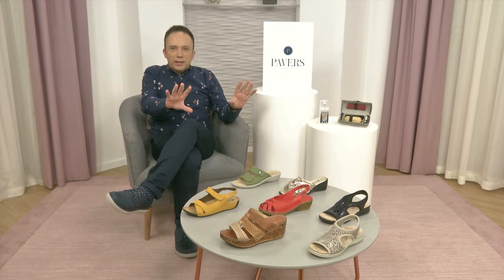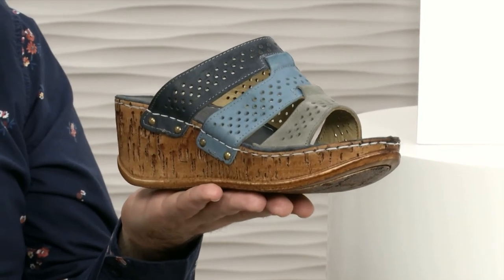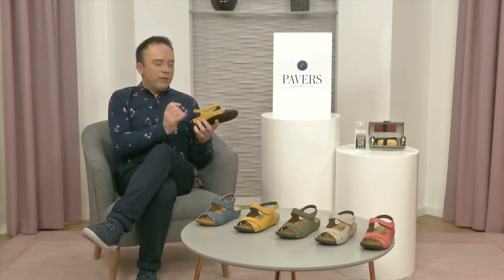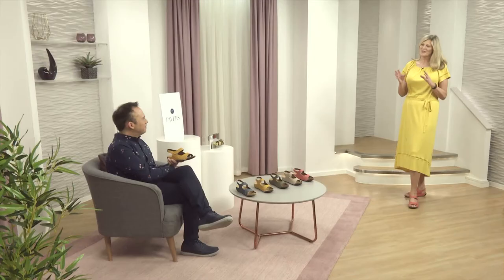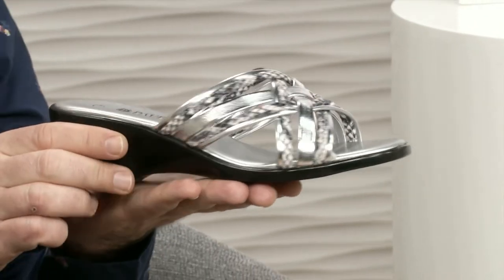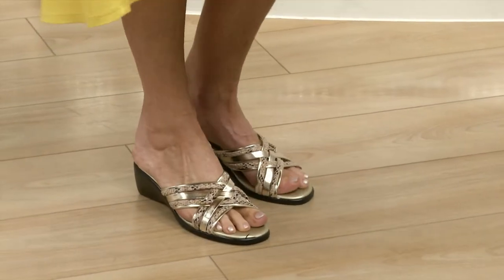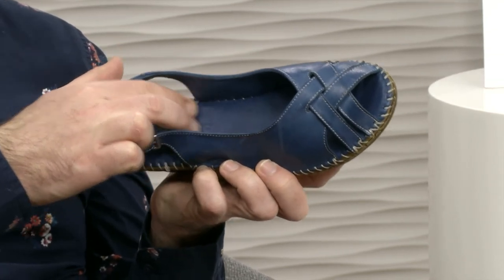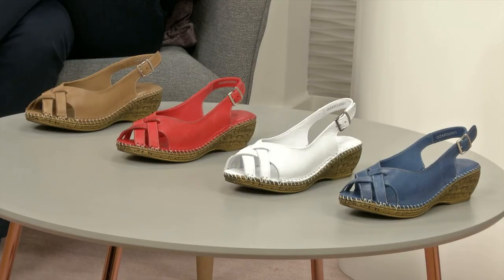Spring Sandal Selection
Welcome to the Spring Sandal Selection, a great range of new season sandals to tempt you now that the better weather and longer days are in sight.

Presented by Derek Marks and modelled by Shelagh Brayshaw, we feature a great range of styles and colours for the new season ahead.

Our full range of ladies sandals is available